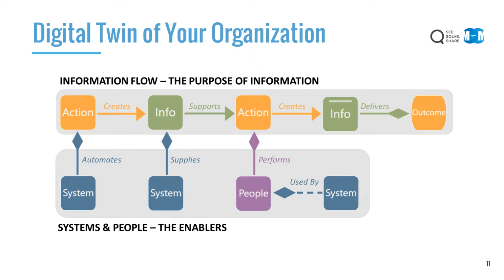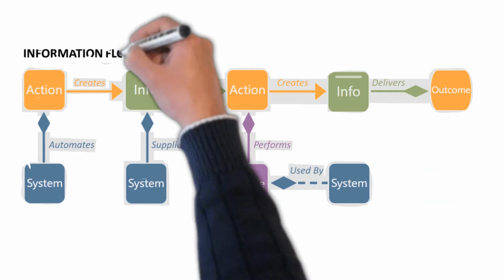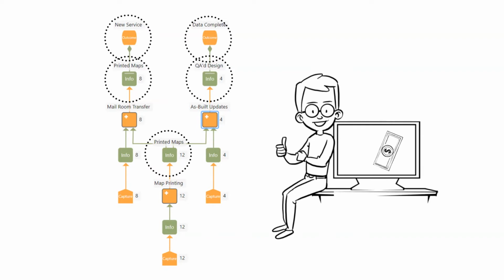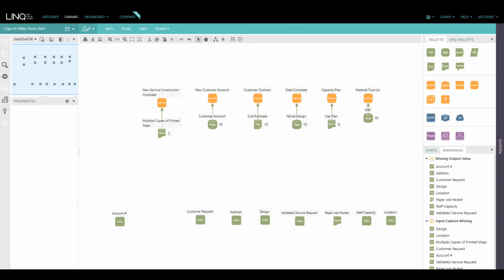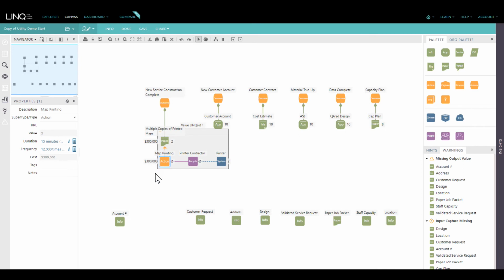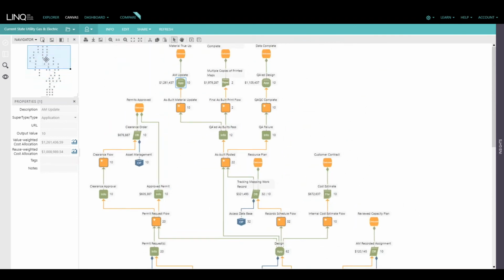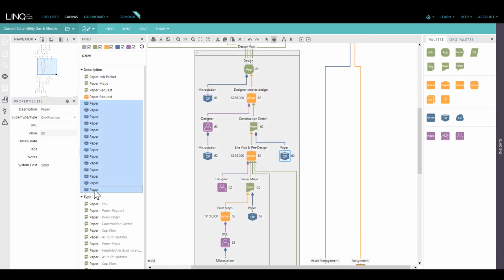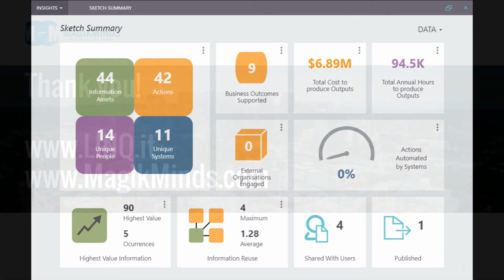LINQ Demo Series #1 Modeling Basics 2